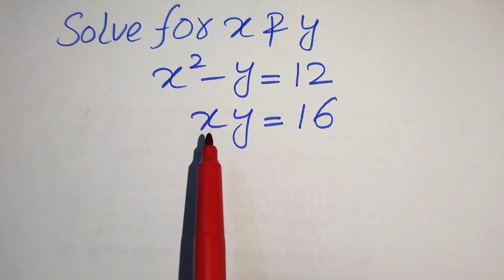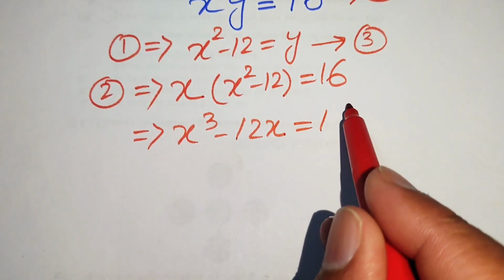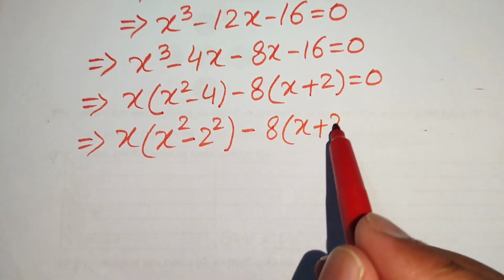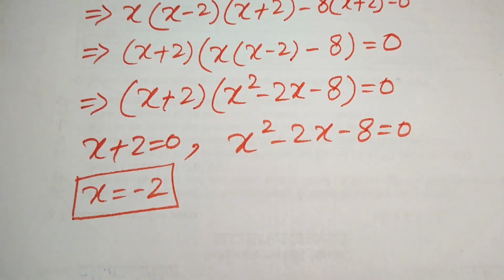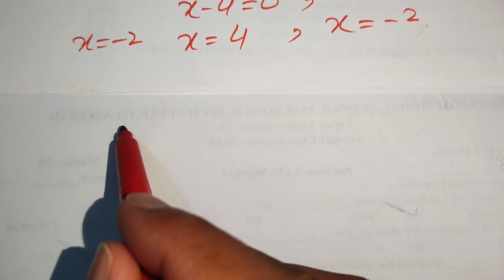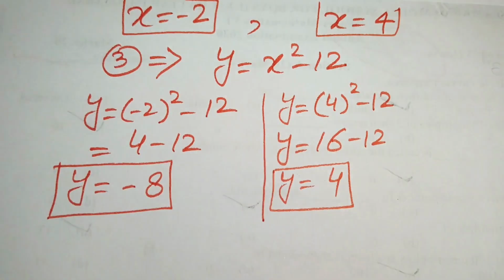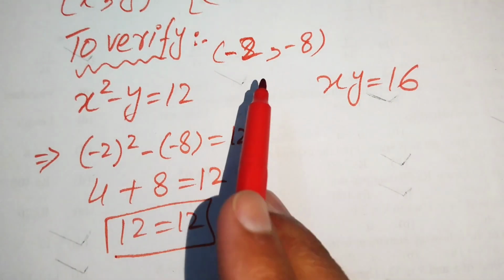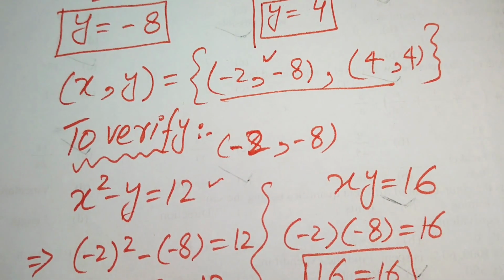Cambridge University Pure Mathematics Admission Interview | Find x & y!!!